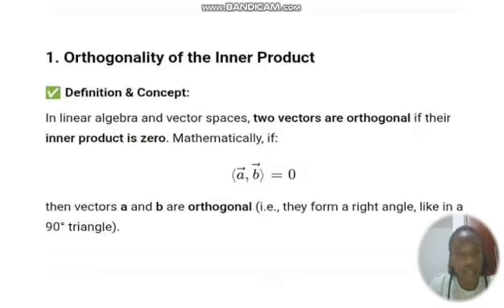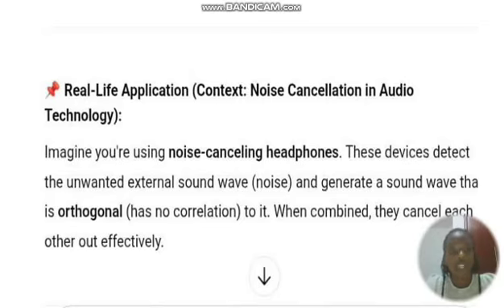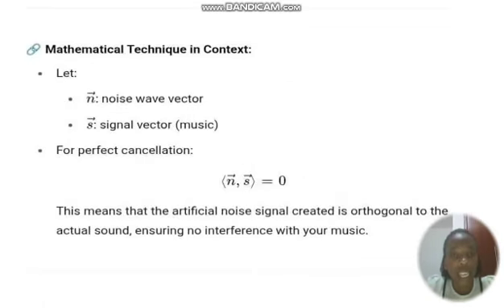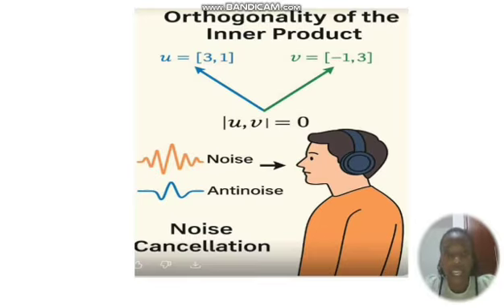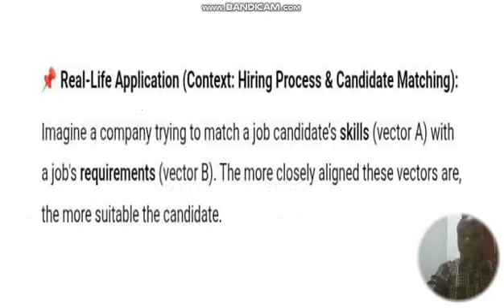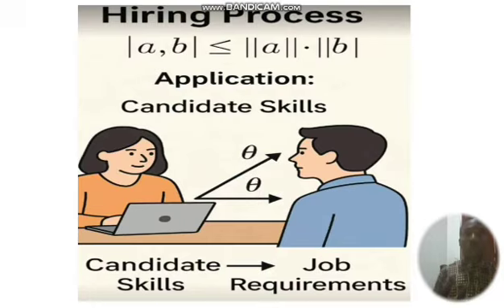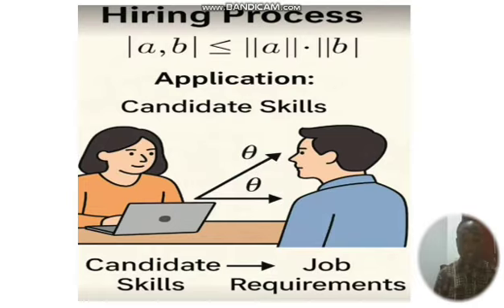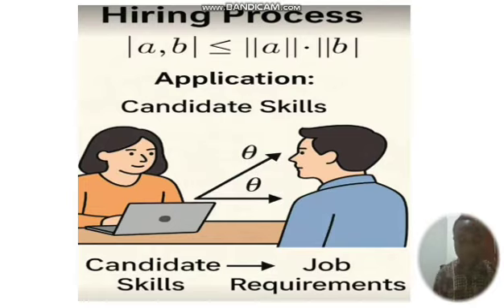Orthogonality and Schwaz inequality: by Joan and Mayunga